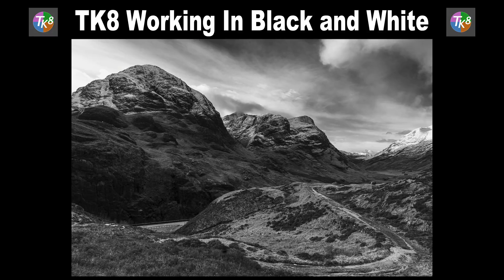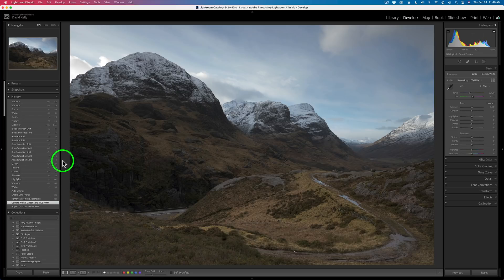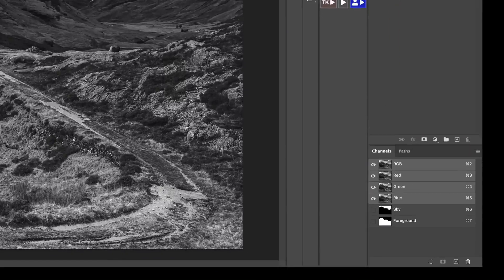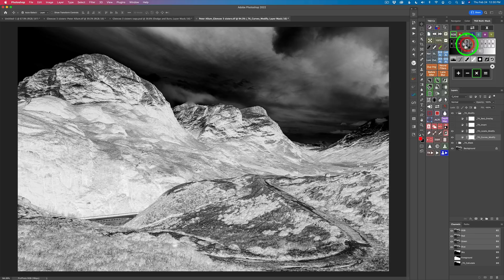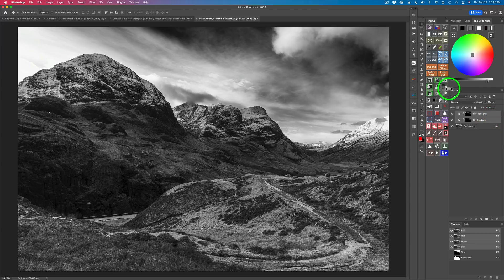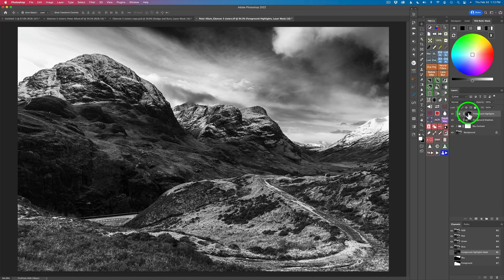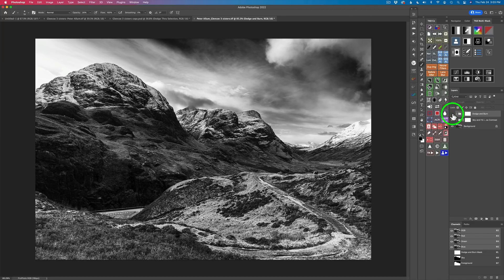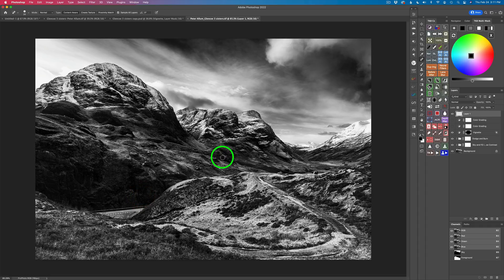TK8 ((WORKING IN BLACK & WHITE)) With Practice Image...It's TK Friday...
In today's Tutorial I will show you how to use the TK8 PLUG-IN FOR PHOTOSHOP to edit a beautiful Black and White image, "The 3 Sisters" in Glencoe, Scotland. I want to give special thanks to Peter Allum for the use of his beautiful image. You will be able to download Peter's image so that you can follow along with me.